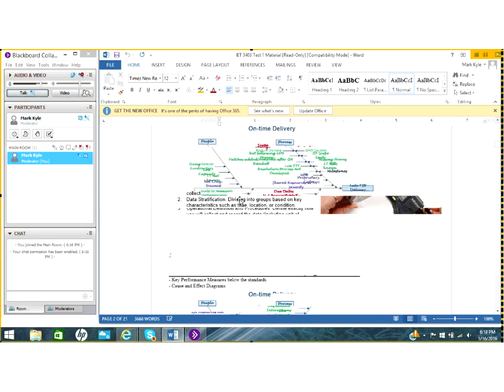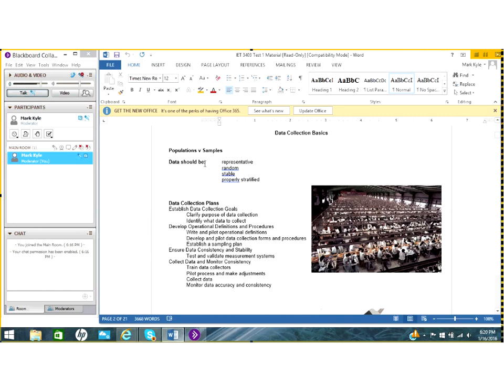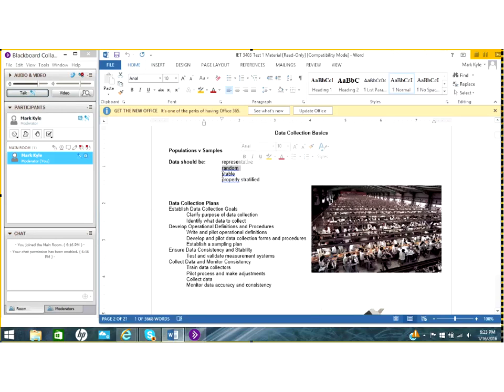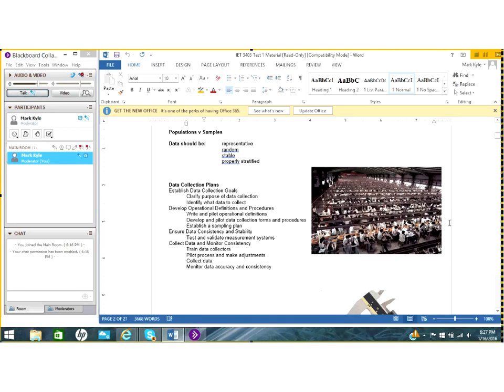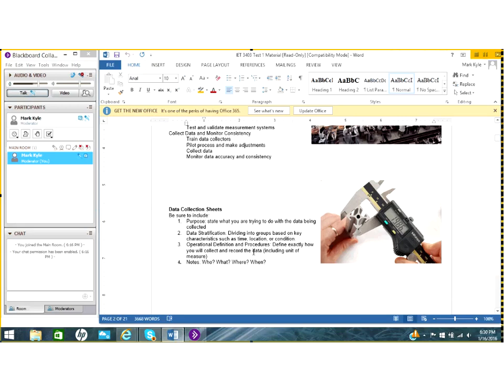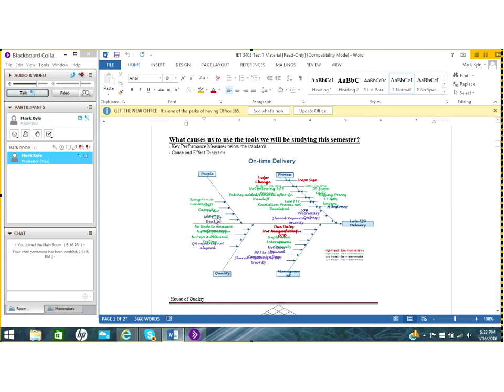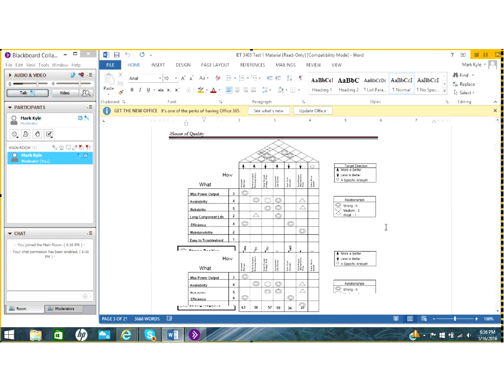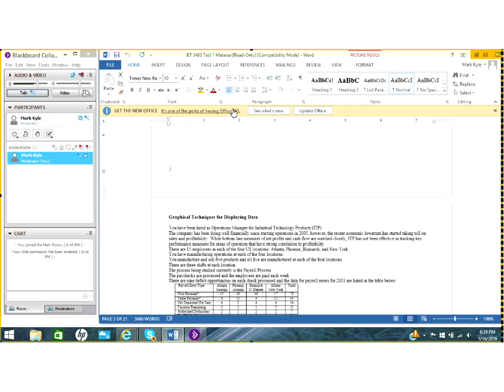Descriptive Stats Part 1